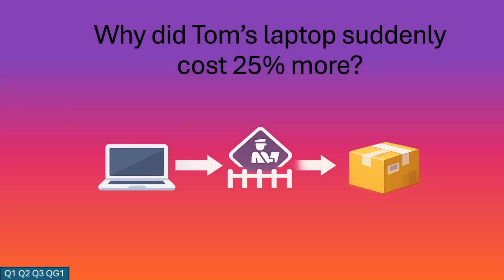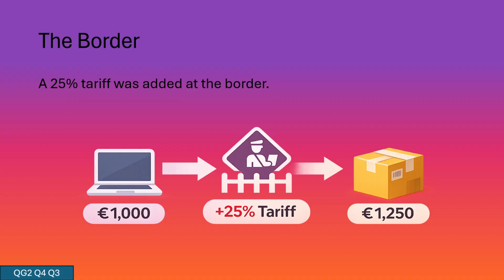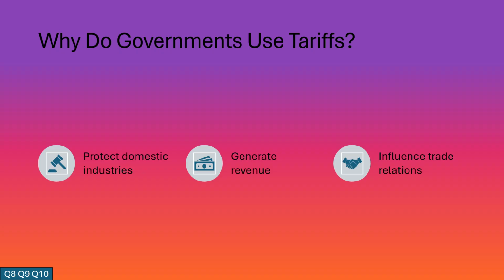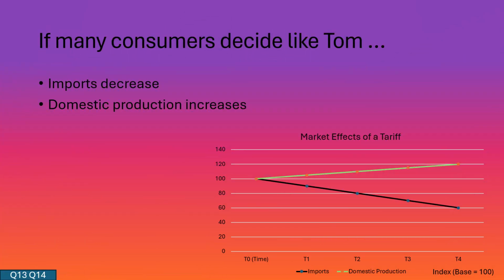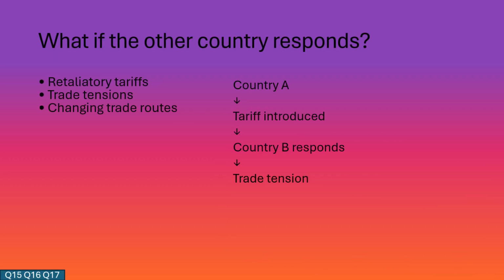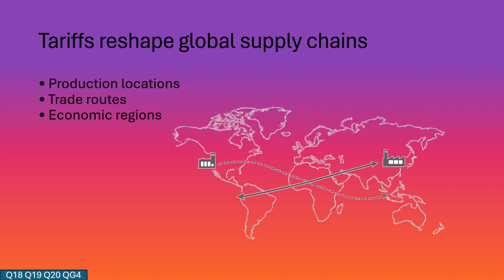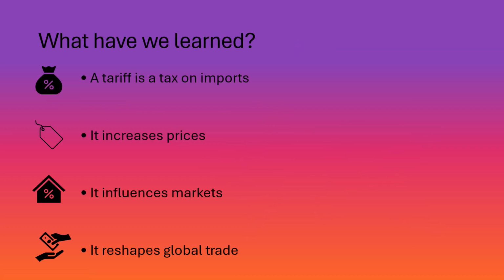What Are Tariffs and How Do They Affect Global Trade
*⌛〣Chapter*
0:00 Why Did Tom’s Laptop Suddenly Cost 25% More?
0:22 The Border
0:42 What Is a Tariff?
0:59 Why Do Governments Use Tariffs?
1:20 What Does This Mean for Tom?
1:35 If Many Consumers Decide Like Tom
2:05 What If the Other Country Responds?
2:29 Tariffs Reshape Global Supply Chains
2:48 What Have We Learned?
3:13 End Card